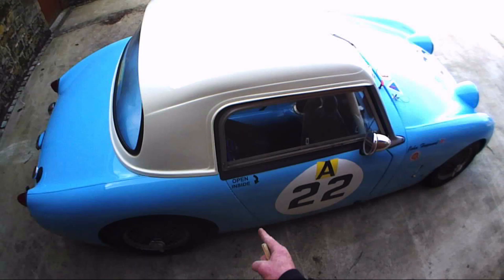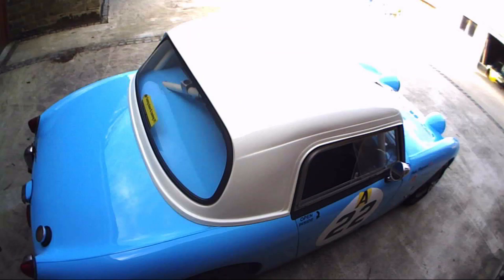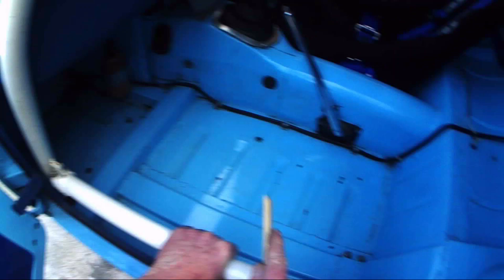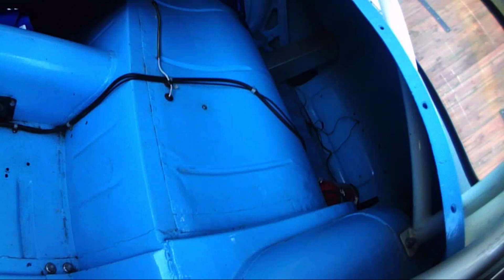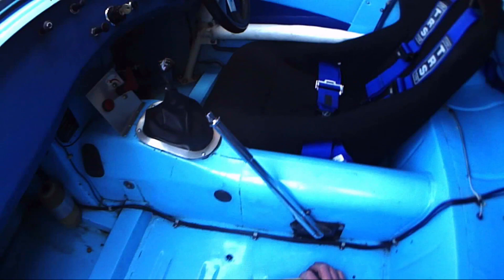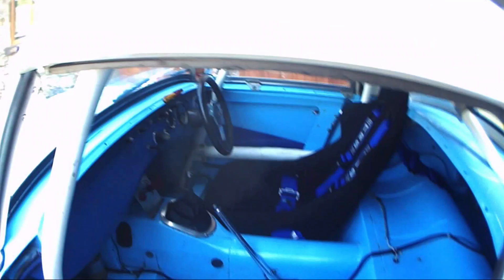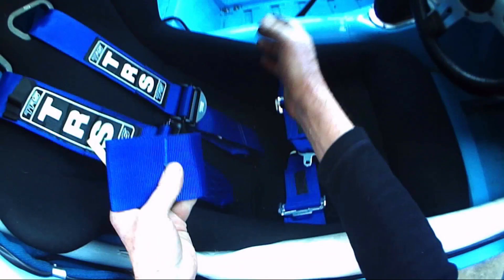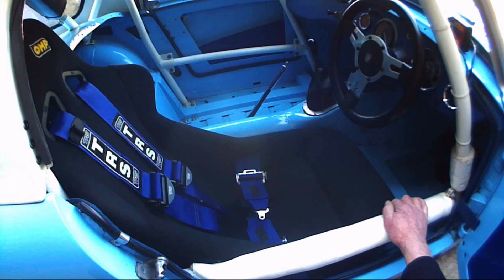Hints and tips for looking around a circuit racing car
New to scrutineering, or a new competitor wanting to know how to present a car? Take a look at this quick video from Motorsport UK scrutineer John Hopwood